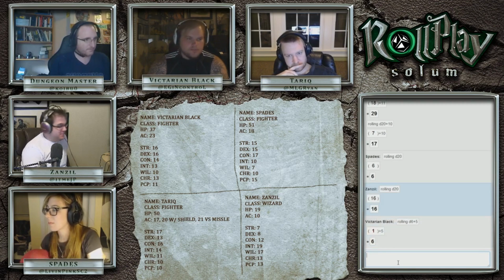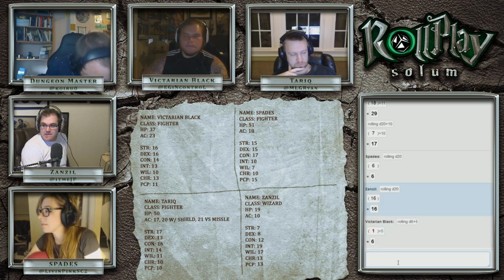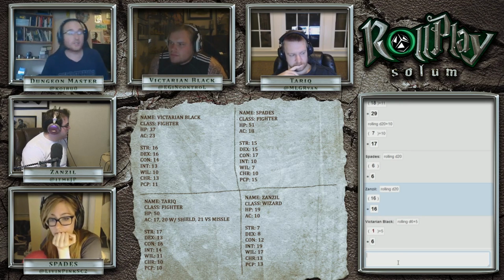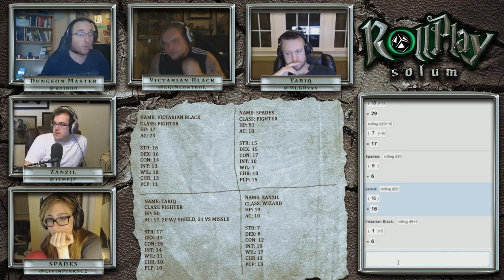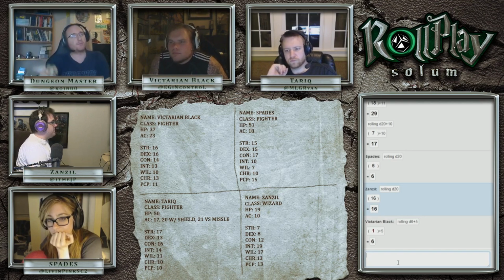RollPlay Solum - Week 17 - Part 3 - Tabletop D&D Campaign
Follow Twitter.com/RealRollPlay for the latest updates on all the RollPlay shows.

AMA with our DM Neal -

RollPlay Solum is a continuation of the story of RollPlay D&D, a weekly Dungeons and Dragons 2.5E campaign with iNcontroL, LivinPink, Ryan Moore, and JP McDaniel with Dungeon Master Neal Erickson.

All graphic work is from Daniel Weijden.